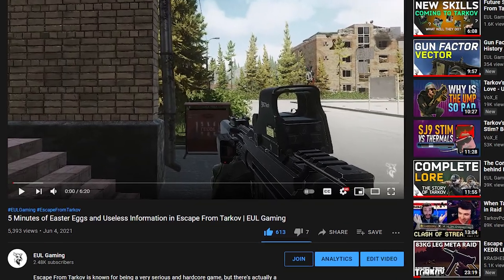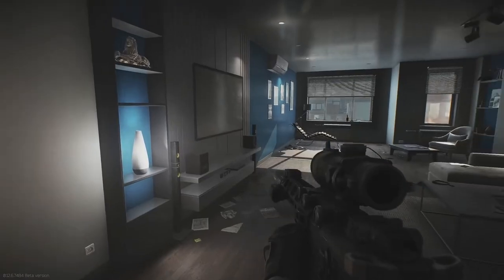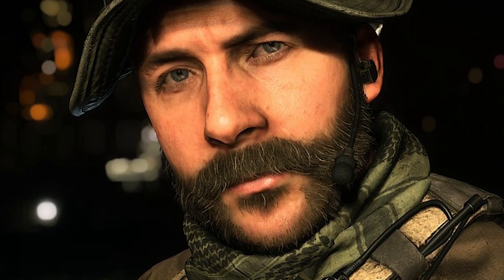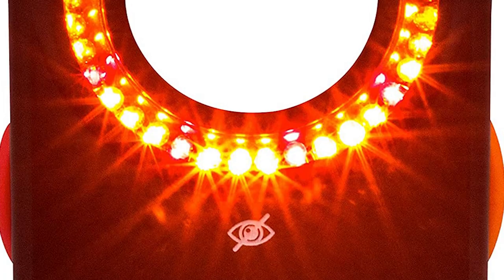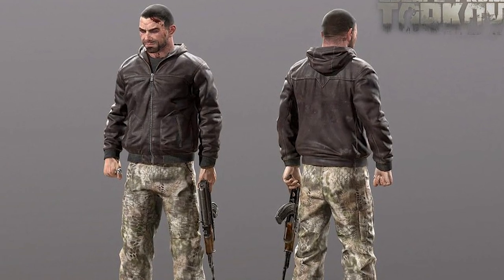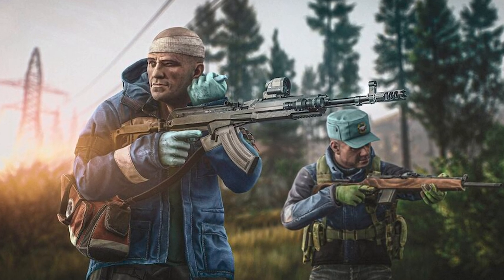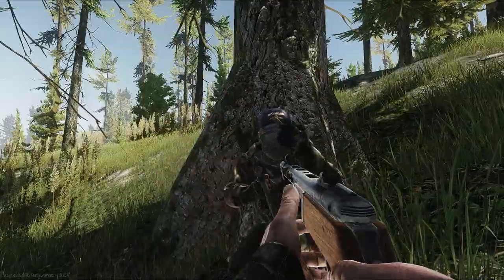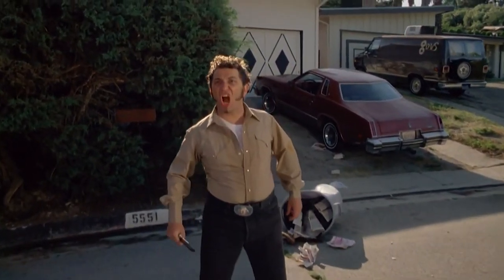8 MORE Minutes of Easter Eggs and Useless Information in Escape From Tarkov | EUL Gaming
You guys asked for it, and here it is! This video has a ton of new easter eggs, references, and useless information in EFT. There's enough content that I could make one... MAYBE two more of these if you guys want it.